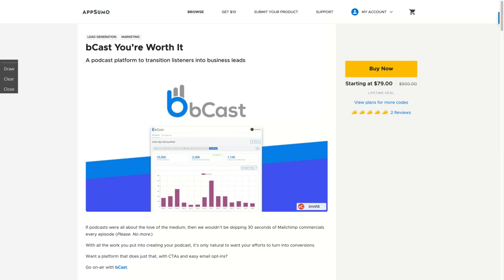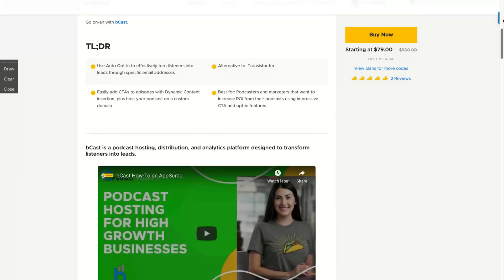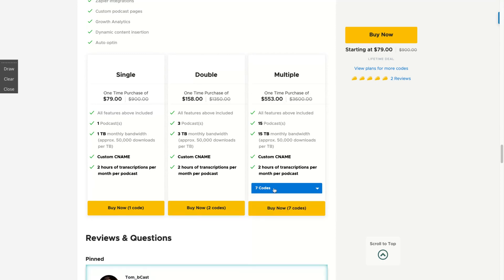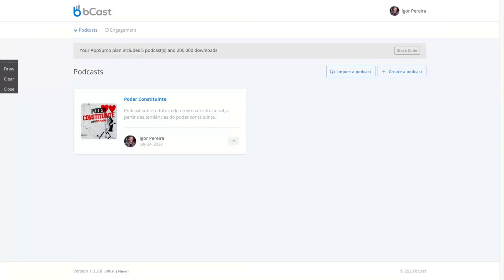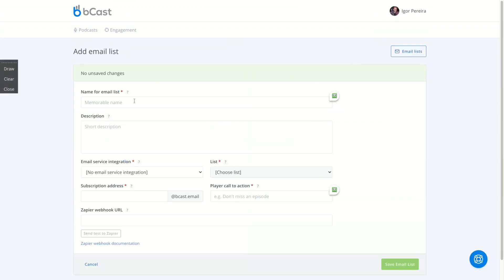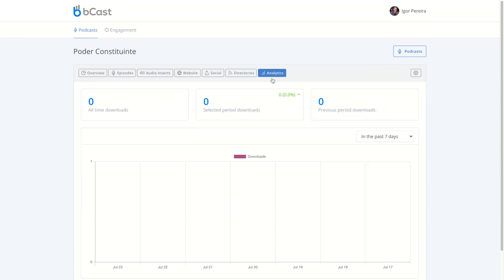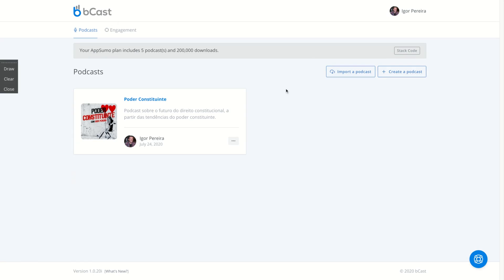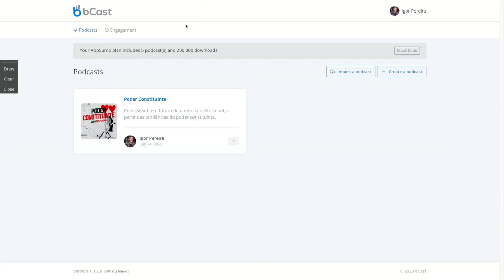Bcast Review and Tutorial: AppSumo Lifetime Deal